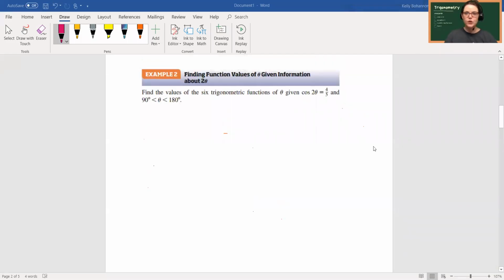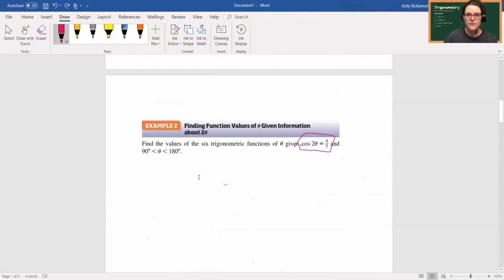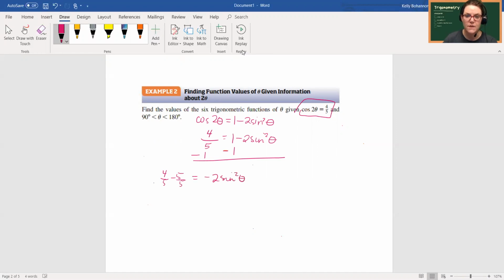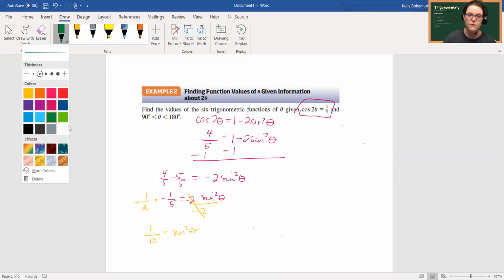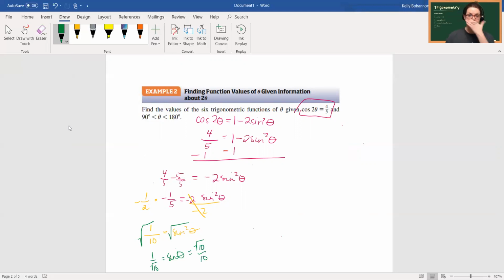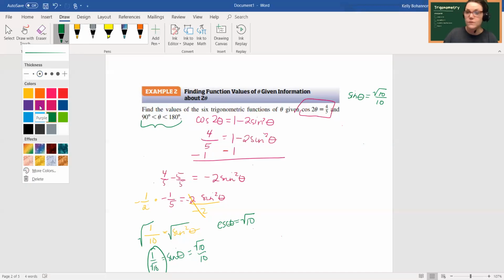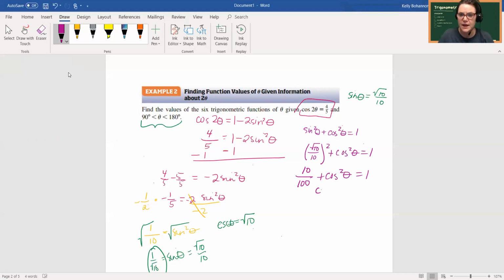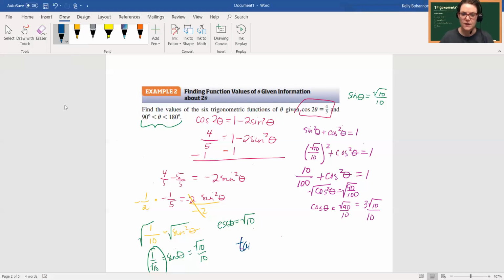5 5 Example 2